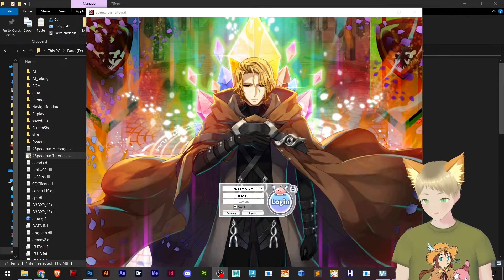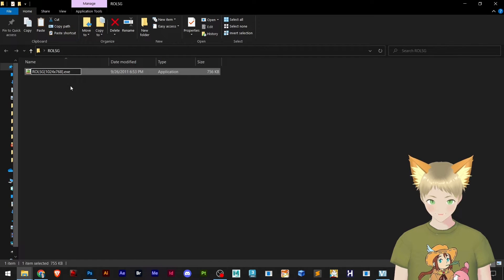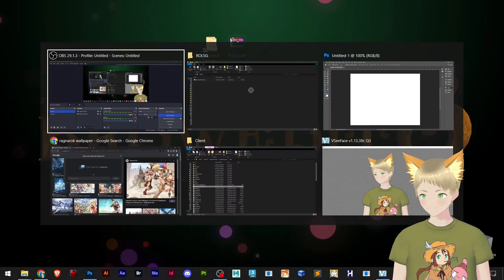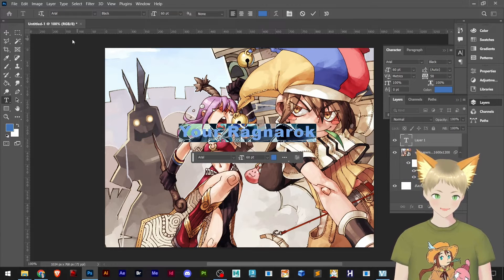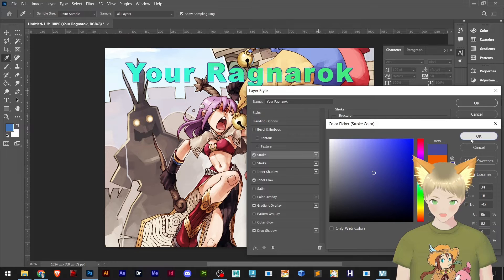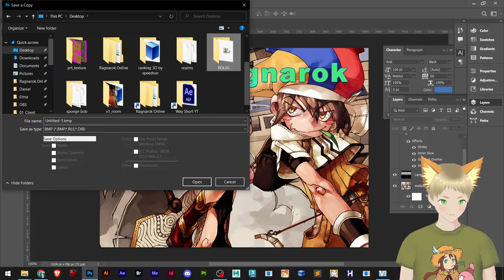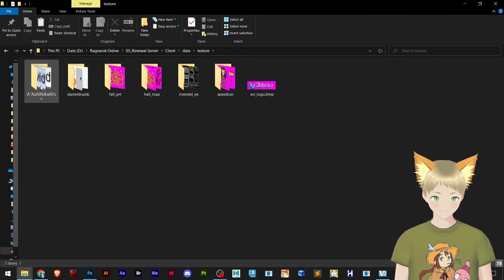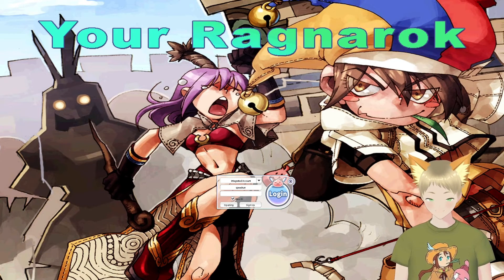Ragnarok Online Login Screen Generator ROLSG Tutorial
Support creators

Ragnarok Online Login Screen Generator ROLSG Tutorial by Speedrun